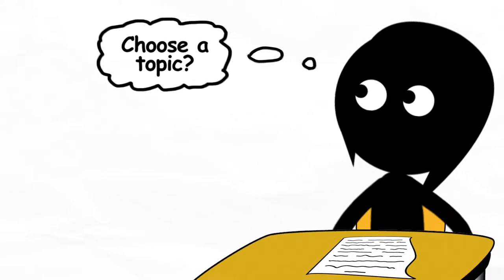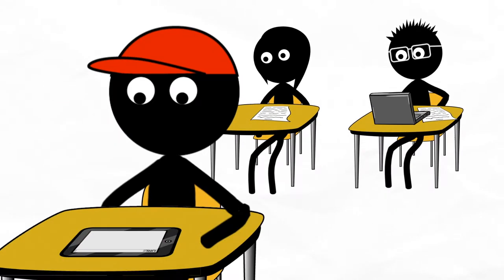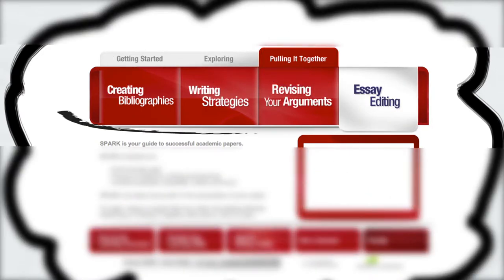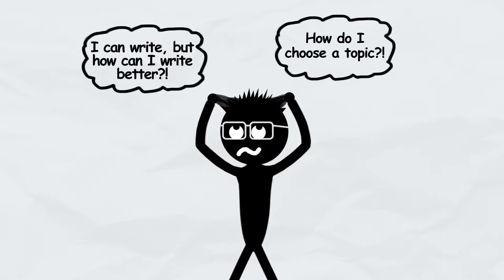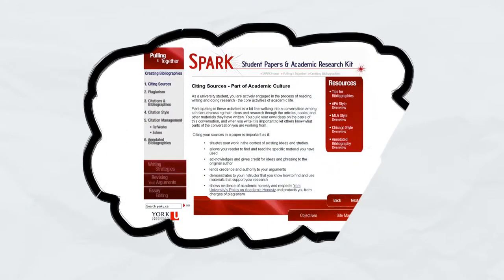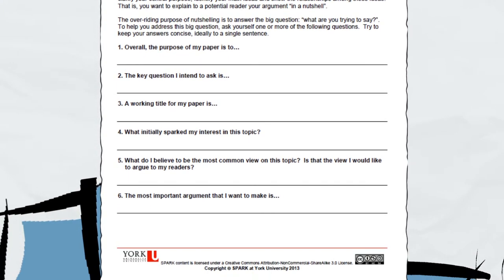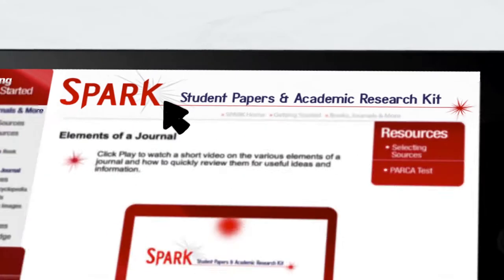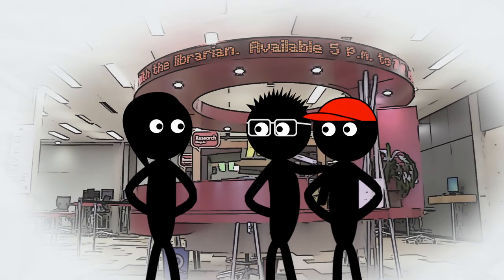Introduction to SPARK DI HD (Earlier version)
Provides an overview of SPARK - the Student Papers and Academic Research Kit - produced by the York University Libraries.